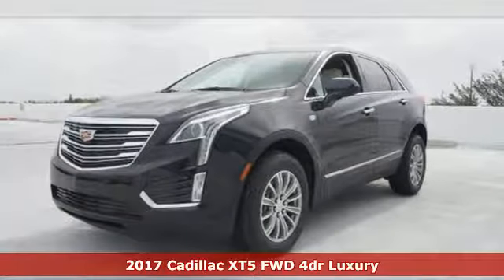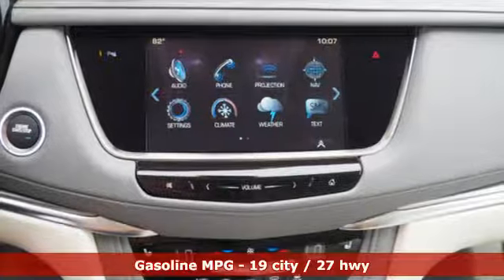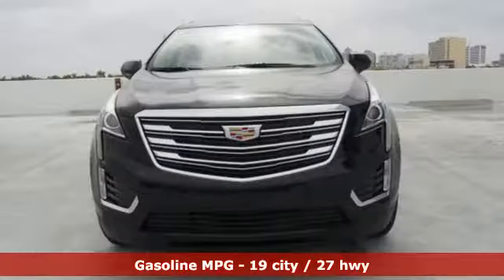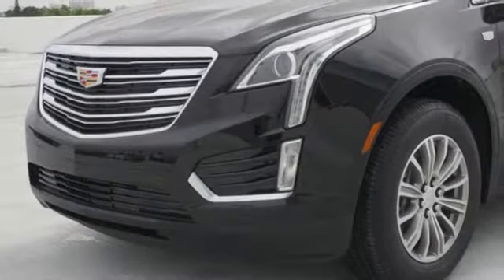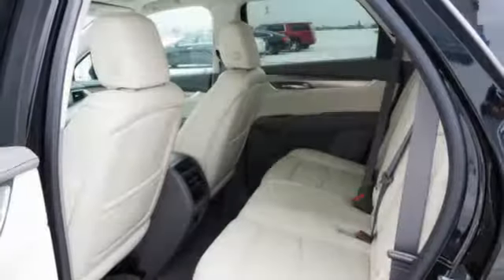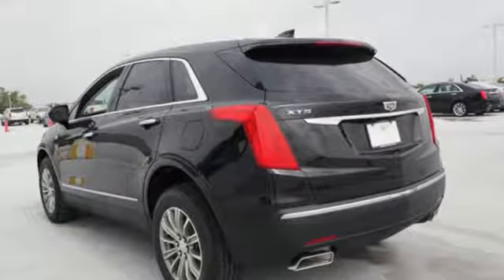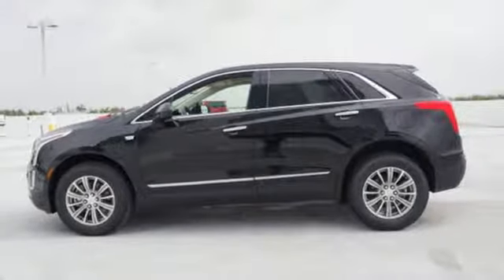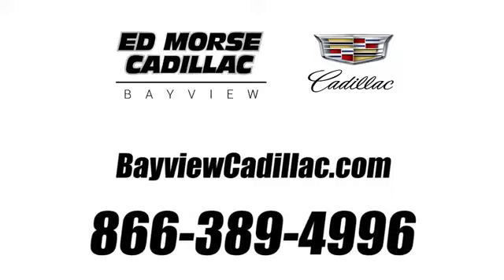New 2017 Cadillac XT5 Miami Fort Lauderdale, FL HZ290951 - SOLD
Year: 2017
Make: Cadillac
Model: XT5
Trim: Luxury
Engine: 3.6l 6 Cylinder Fuel Injected
Transmission: FWD 8-Speed
Color: Black
Interior: Cirrus
Stock #: HZ290951
VIN: 1GYKNBRS4HZ290951
* 3.6 LITER 6 Cylinder engine * * GREAT DEAL AT $48,885 * * Check out this 2017 Cadillac XT5 Luxury * * 2017 ** Cadillac * * XT5 * * Luxury * This Stellar Black Metallic 2017 Cadillac XT5 Luxury might be just the SUV for you. Flaunting a beautiful black exterior and a cirrus interior, this car is a sight to see from the inside out. With a crash test rating of 4 out of 5 stars, everyone can feel secure. Interested? Call today to take it for a spin.

Address:
1240 North Federal Highway